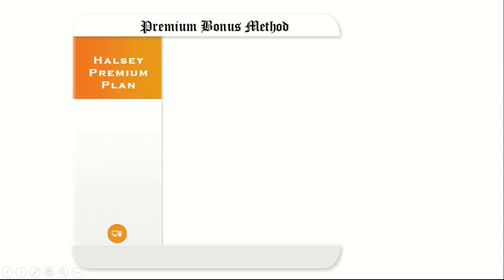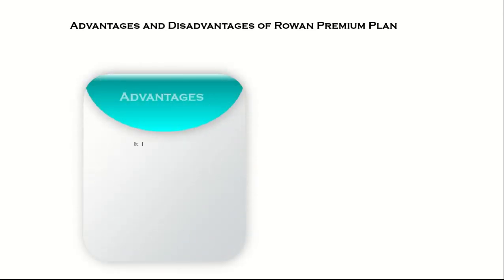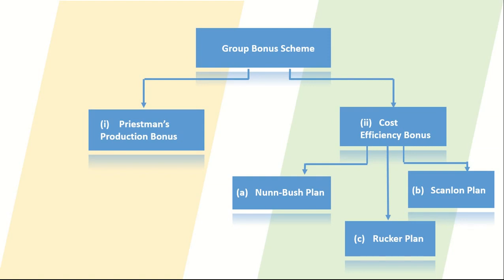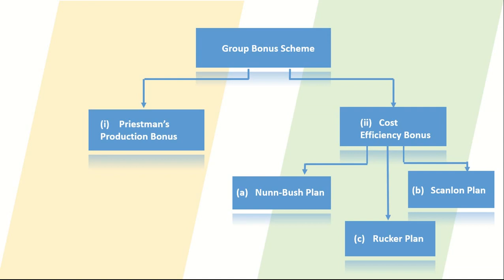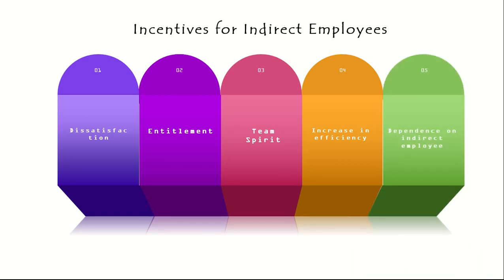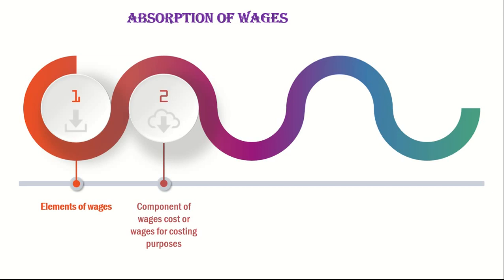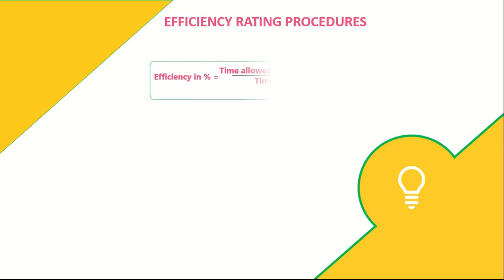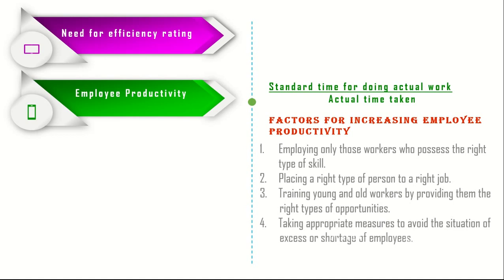chapter 3 module 3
Premium Bonus Method##Advantages and Disadvantages of Halsey Premium Plan##Advantages and Disadvantages of Rowan Premium Plan##Group Bonus Scheme
Incentives for Indirect Employees##ABSORPTION OF WAGES EFFICIENCY RATING PROCEDURES